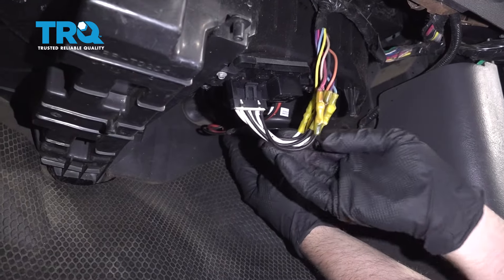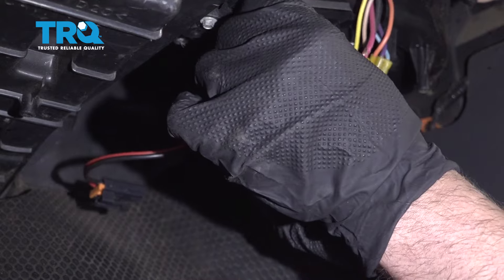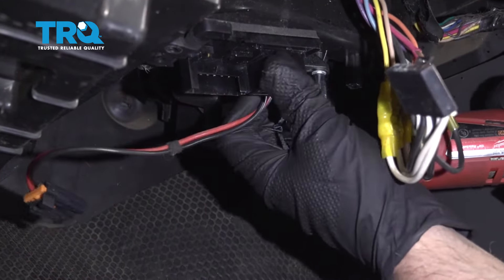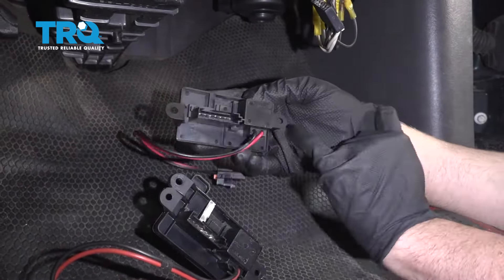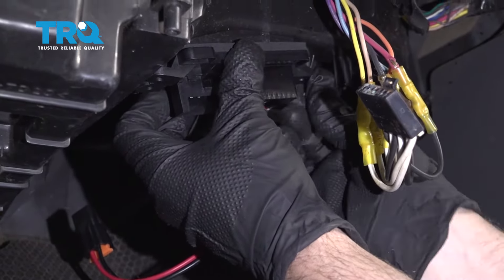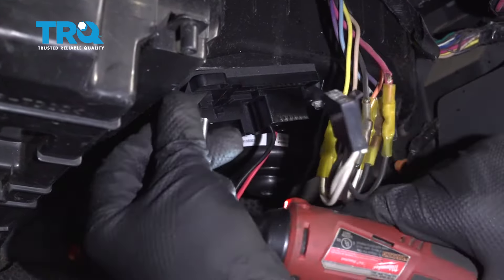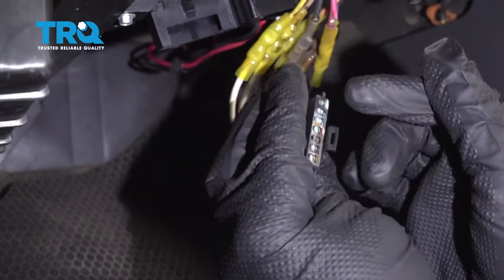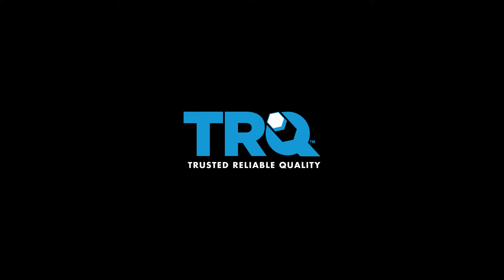How To Replace Blower Motor Resistor 1999-2007 Chevy Silverado 2500 HD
The heat and air condition fan is controlled by a separate module, called the blower motor resistor. The nature of this component’s job causes it to heat up frequently, which can lead to failure. If your vents will only blow one speed, this is likely the cause. TRQ has a new resistor module made specifically for your vehicle. This video shows you how to install it yourself in your 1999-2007 Chevy Silverado 2500HD.

This repair was done on a 2006 Chevrolet Silverado 2500 HD WT 6.0L Standard Cab Pickup 2-Door 4WD and the process should be similar on the following vehicles:
2001 Chevrolet Silverado 2500 HD
2002 Chevrolet Silverado 2500 HD
2003 Chevrolet Silverado 2500 HD
2004 Chevrolet Silverado 2500 HD
2005 Chevrolet Silverado 2500 HD
2006 Chevrolet Silverado 2500 HD

Tools you will need:
• Pocket Screwdriver
• 5.5mm Socket